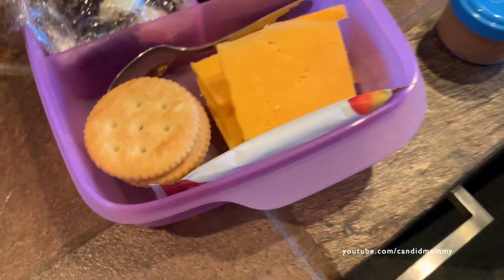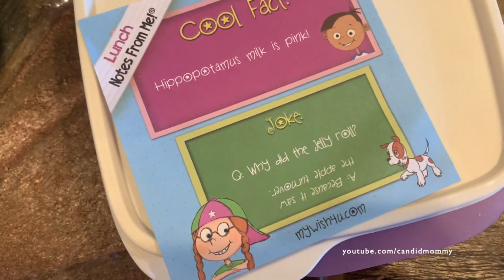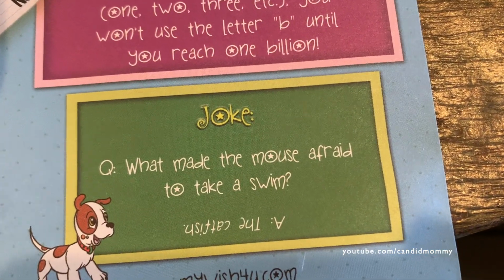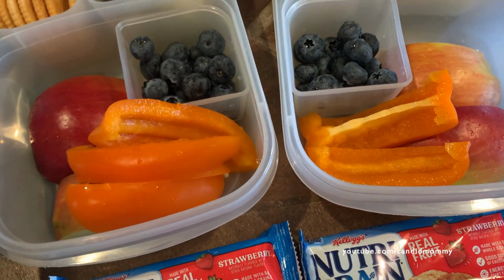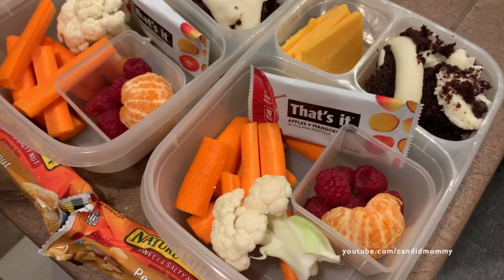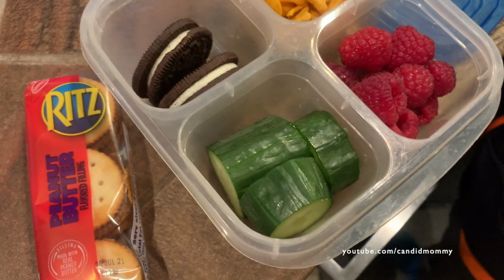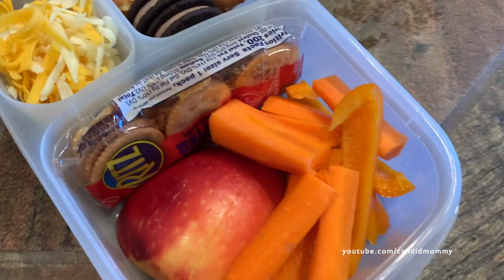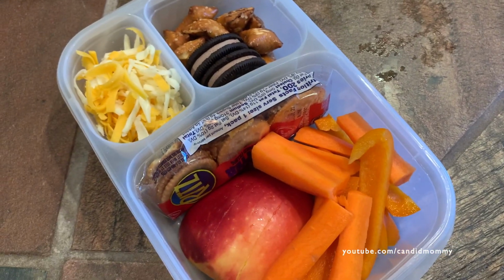What I packed in my son's school lunches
Here is what I packed in the kid's school lunches last week!

Great lunch box water bottles
4 Compartment containers